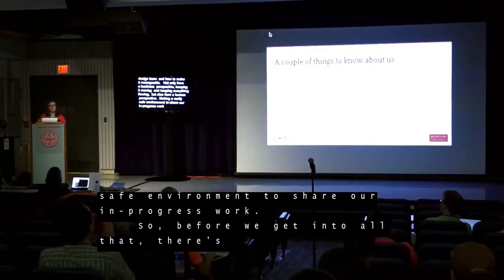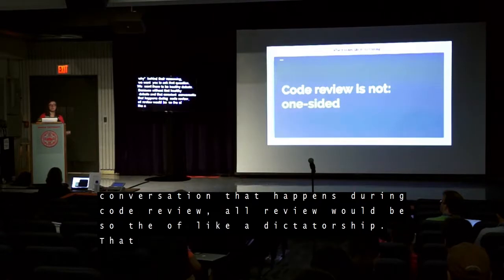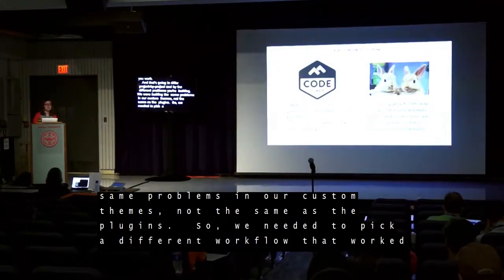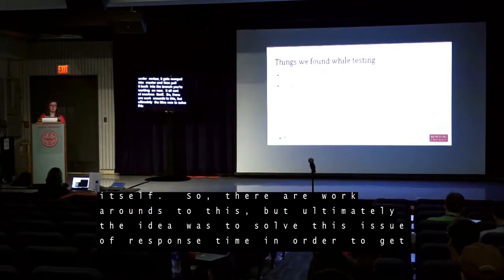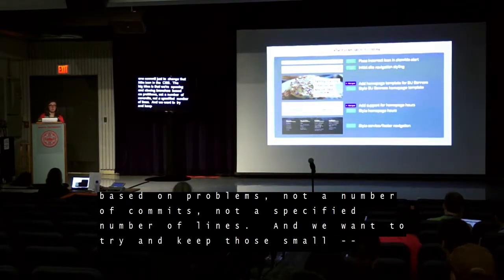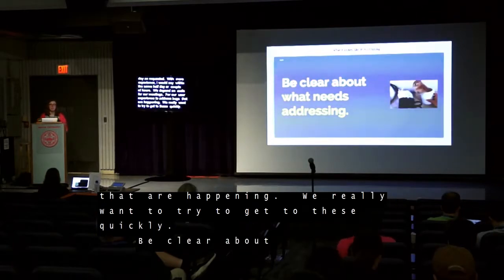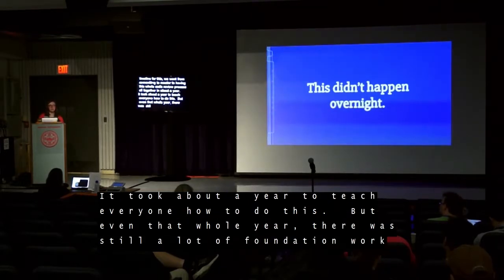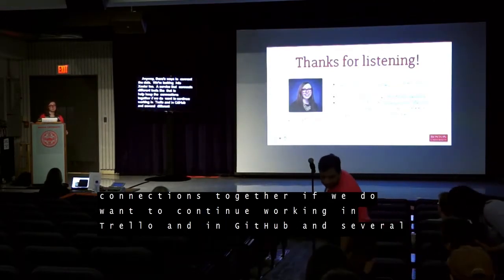Ashley Kolodziej: Making Code Review Managable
Code review: You know you should be doing it. Or maybe you don’t. The benefits of code review are enormous, and if you’re contributing to WordPress or another open source project, it’s required. What should contributors expect during code review? How do we balance the code review workflow without slowing good ideas down, and manage these reviews around deadlines and launch dates? What can we as contributors do during review to ensure new contributors are comfortable and given the right resources to learn and onboard to our codebase?
In this talk we’ll show you how we answered these questions at Boston University and went from years of committing directly to master to all designers and developers opening pull requests in a matter of months. Whether you lead, contribute, or both, you’ll leave with inspiration to guide your own process and goals for code review and tools to give helpful and empathetic feedback to the people around you.